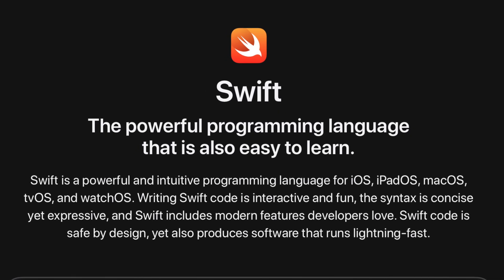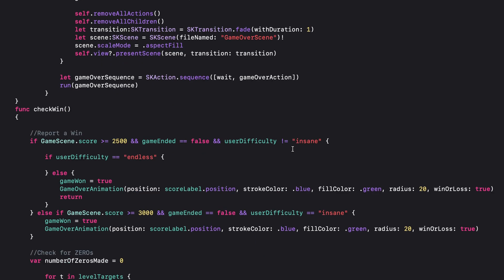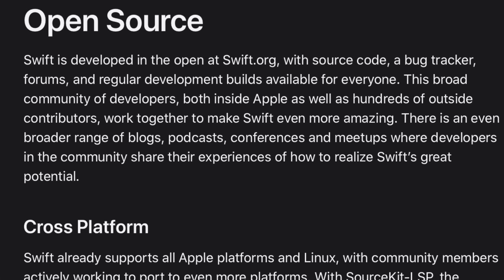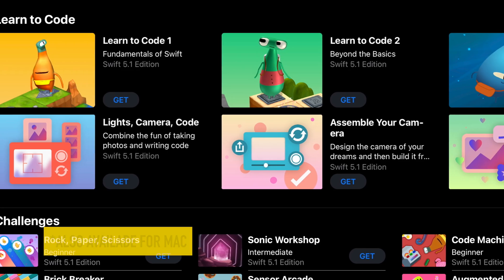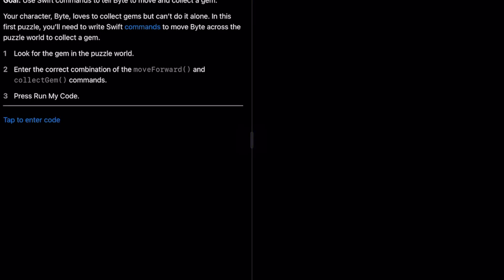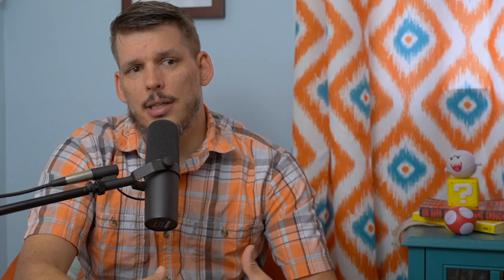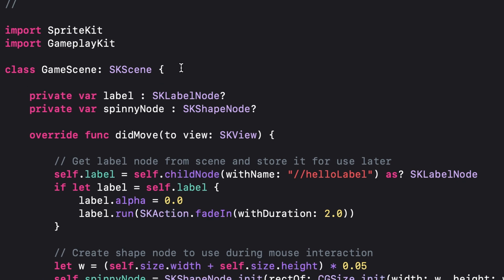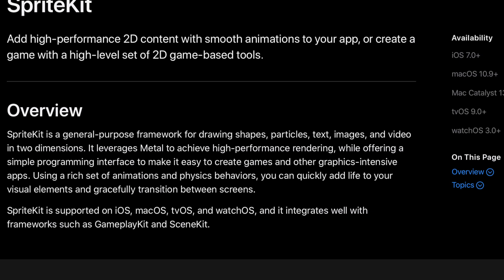SpriteKit Is Actually Perfect For Some GameDEVs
When it comes to game development, many people will tell you that you need to make sure your game can be distributed everywhere. Android, iOS, Steam, and so on. While this logic is great for many projects sometimes smaller targets are okay.

If you're okay with the fact that SpriteKit is not cross-platform and you're going to be exclusive to iOS and macOS then I urge you not to write off SpriteKit just yet. I've got a number of reasons why SpriteKit is a great platform for game development, especially for solo or hobby game developers like myself.